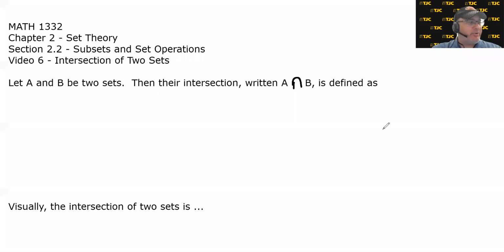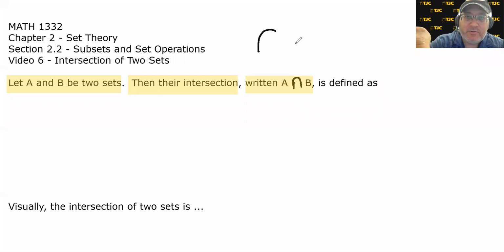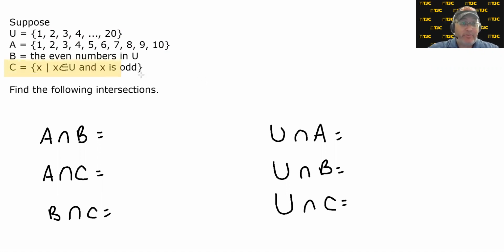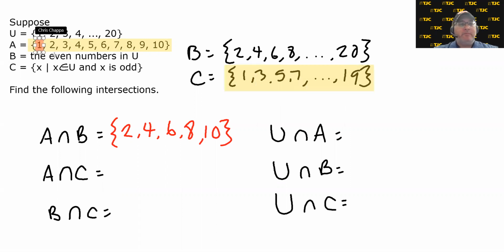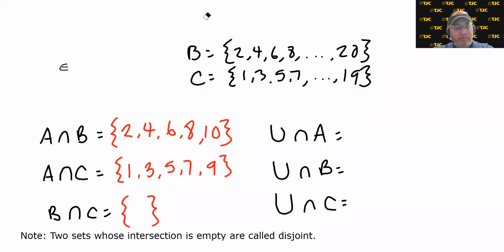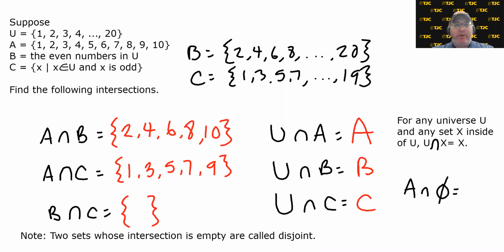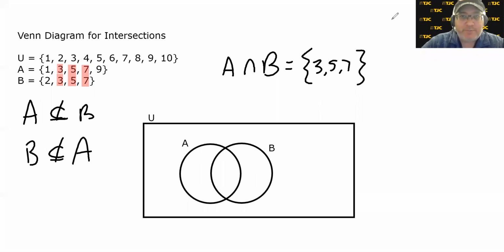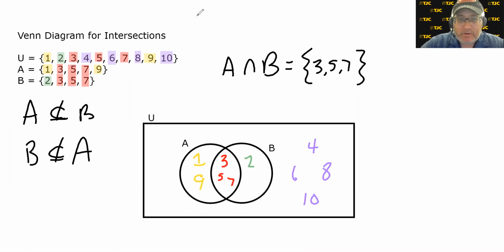MATH 1332 2.2.6 – Intersection of Two Sets